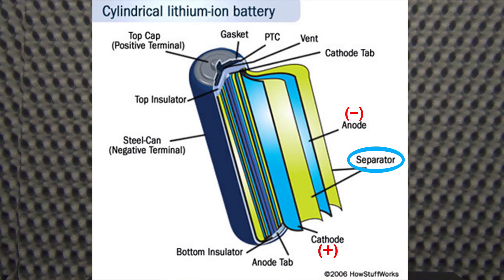Mt Baker Vapor E-Cigarette Tutorial Episode 13: Lithium Ion Batteries for Electronic Cigarettes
In this weeks Mt Baker Vapor's Video Tutorial we tackle the daunting subject of Li-ion batteries. We talk about some general Li-ion battery information and battery safety.